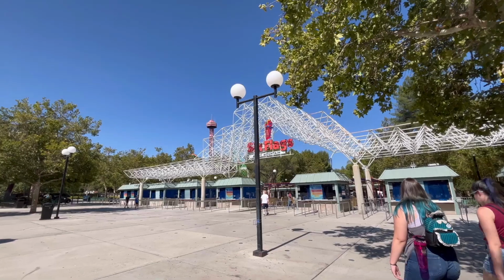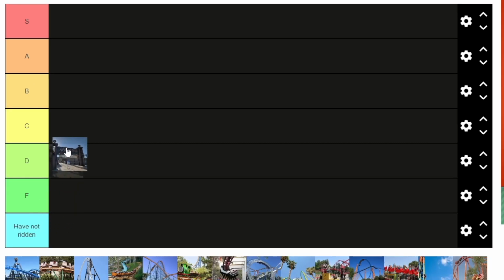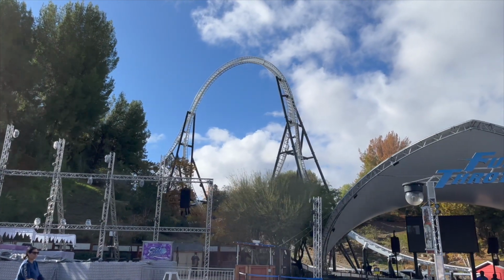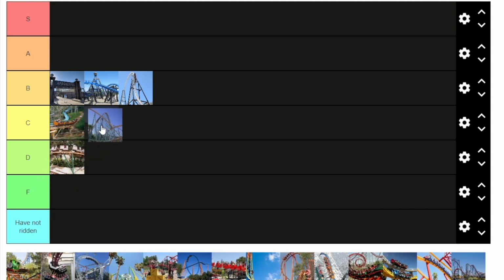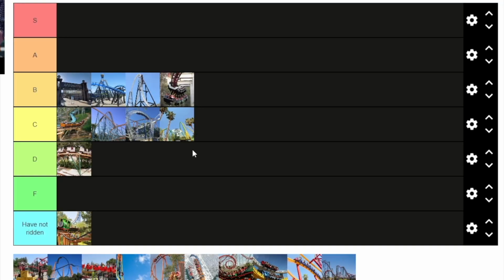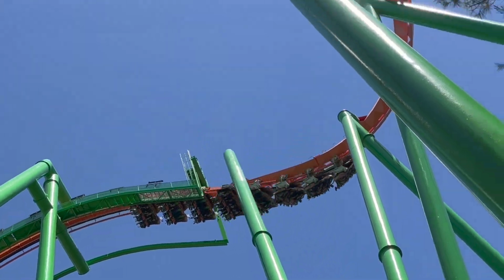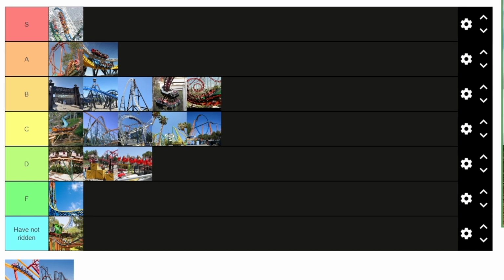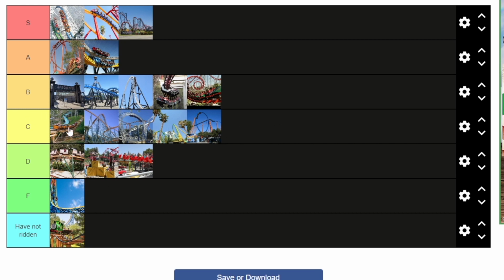Six Flags Magic Mountain Tier List 2022!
Our tier list for every roller coaster at Six Flags Magic Mountain in 2022! Be sure to comment the next park you want to see!

Welcome to World of Immersion, where we cover parks big and small, themed or thrilling, and everything in between.